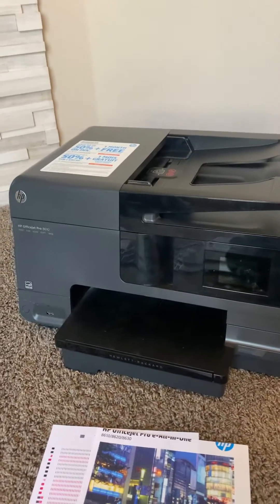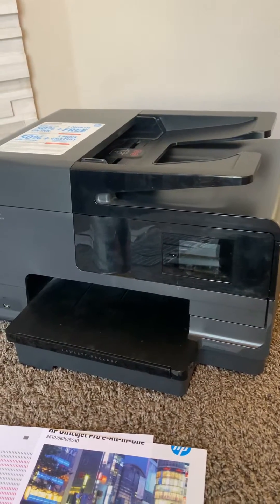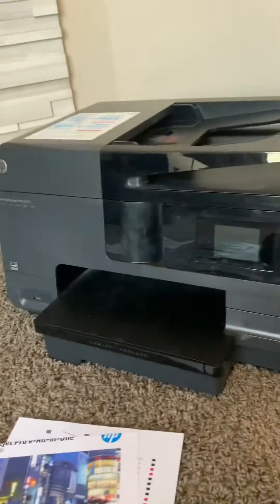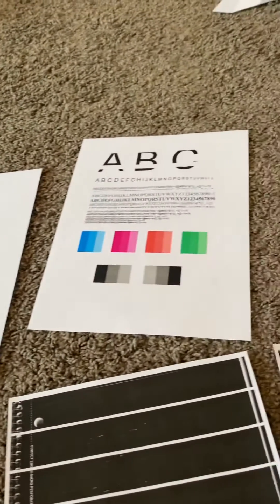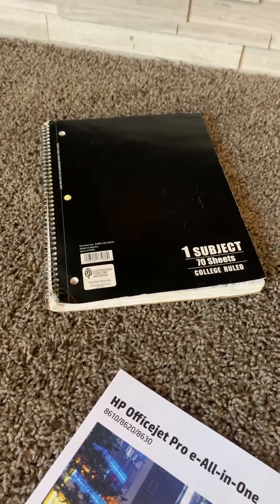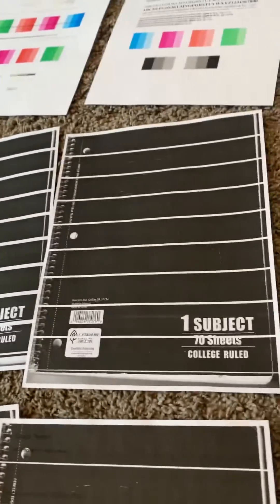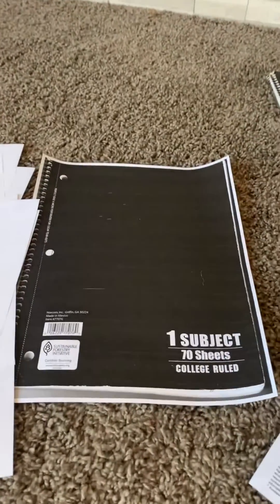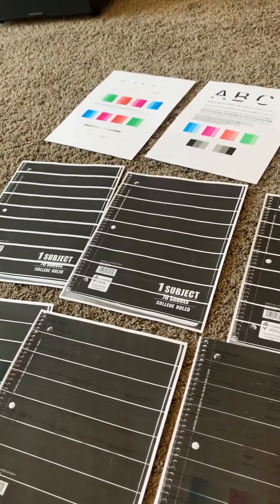HP Officejet Pro 8610 wont print Black Ink Fix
My printer was not printing black ink at all even though it showed full. I did many clean nozzle options, and many print jobs to finally get it to print right. I had white lines showing in my print jobs but now they are cleared.￼